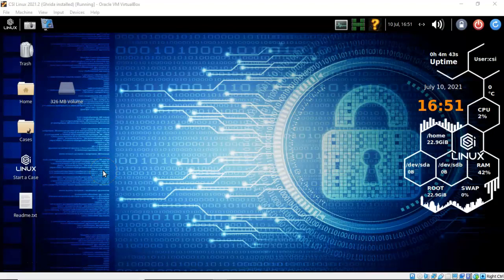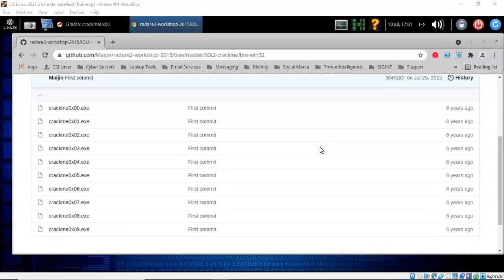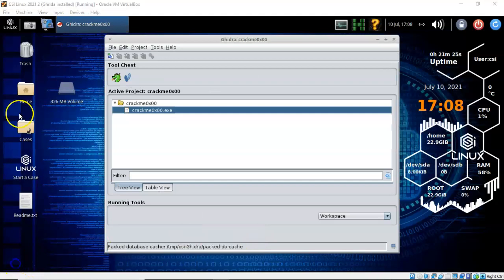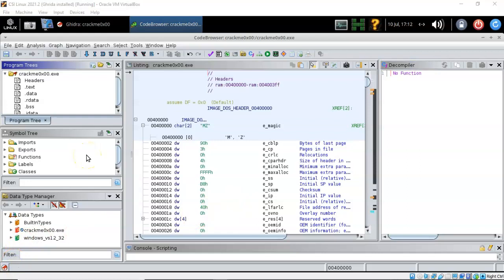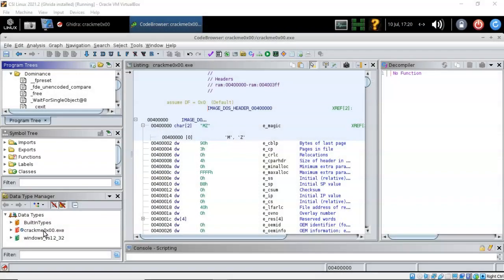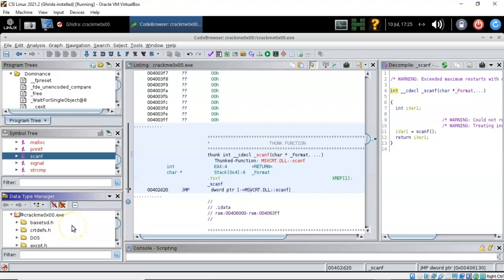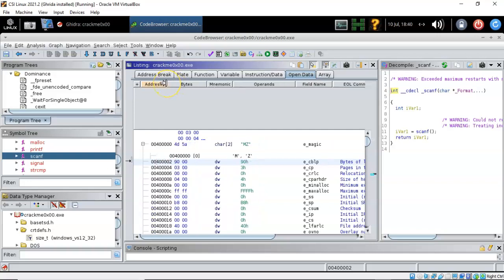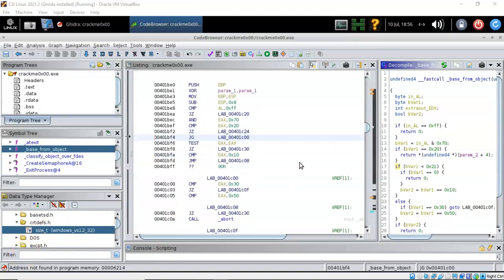Introduction to Using Ghidra